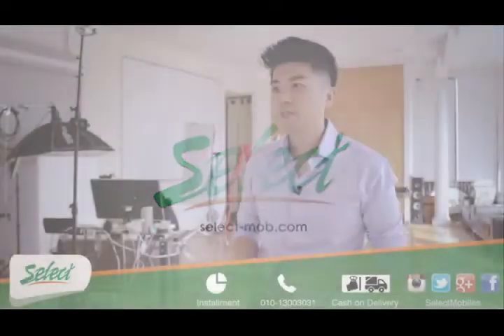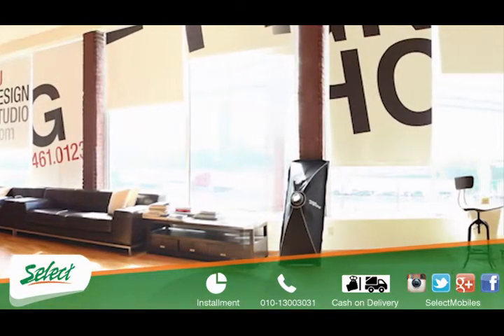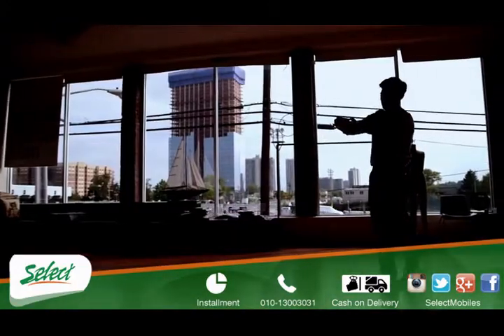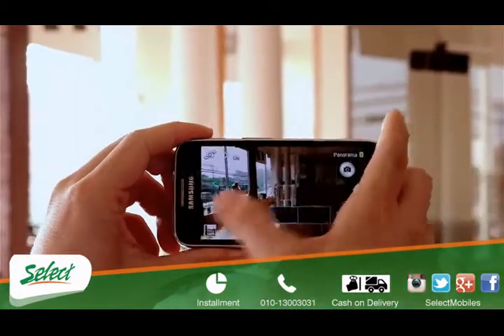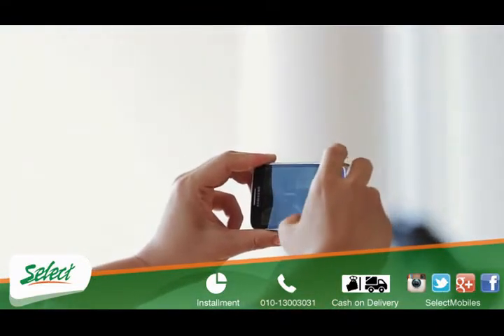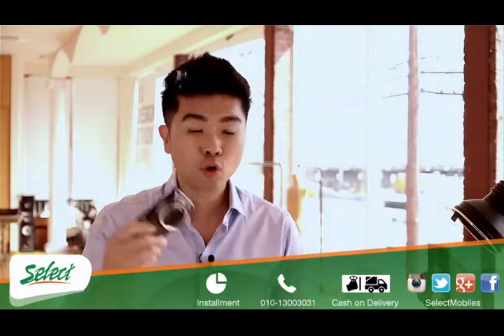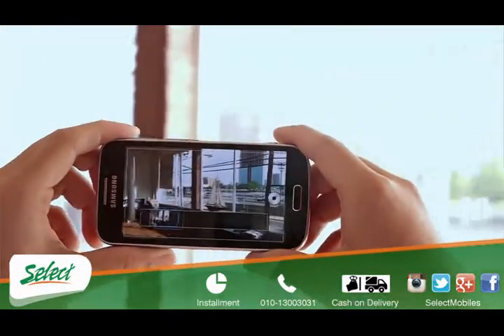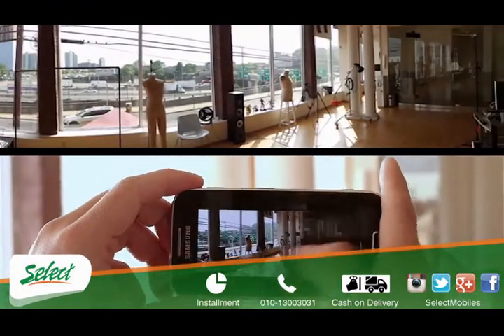Samsung Galaxy S4 Zoom - How-to-video -Panorama Mode (HD)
Samsung Galaxy S4 Zoom
Now @ Select with best price in egypt
اشترى الان من سلكت
سامسونج اس 4 زووم
بافضل سعر فى مصر

للمزيد من المواصفات و لمعرفه اخر سعر بيع
 و للشراء اون لاين و الدفع عند الاستلام
يرجى زياره الرابط التالى :

فى حاله رغبتك بشراء المنتج
يمكنك ارسال اسمك  و رقم موبايلك برسائل الفيس بوك
وسيتم الاتصال بك  لاخذ باقى البيانات و تاكيد الاوردر
او يمكنك الشراء اون لاين
 ويمكنك معرفه طريقه الشراء من الموقع عن طريقه زياره الرابط التالى :
وايضا يمكنك حجز المنتج باسمك
باى فرع من فروعنا لضمان توفره
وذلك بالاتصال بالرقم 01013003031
من الساعة 10 ص حتى الساعة 6 م
طوال ايام الاسبوع ماعدا يوم الجمعة (عطلة اسبوعية)

All new arrivals from:
mobiles,tablets, laptops, TVs, LCDs, Apple products,cameras, Wii, Xbox, Play Stations, Bose, Beats & All Electronics

هذا الفيديو ماخوذ من القناه الرسميه للشركه المصنعه للجهاز ونحن لا ندعى امتلاكه او ابداعه
وذلك حفاظا على حقوق الملكيه الفكريه
This video was taken from the official channel for the manufacturer of the device
and we do not claim to own or create it
And  this to protect their intellectual property and copy rights